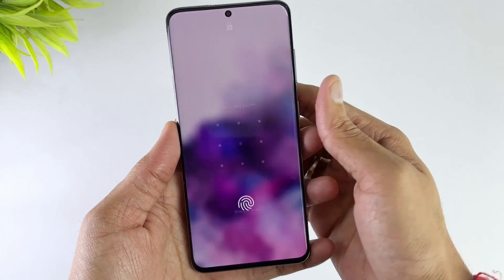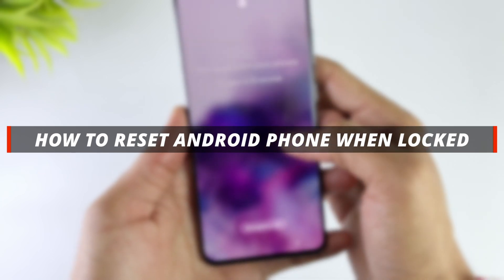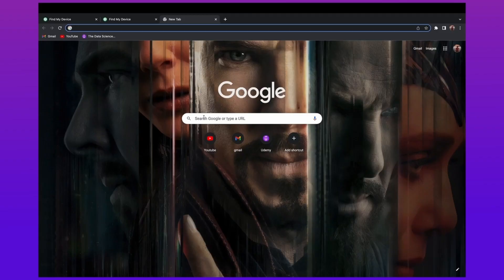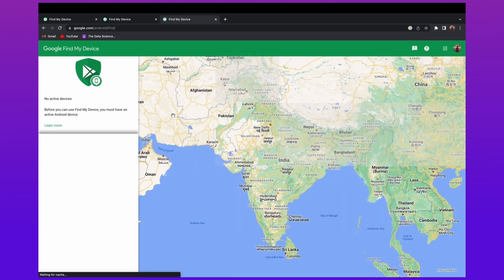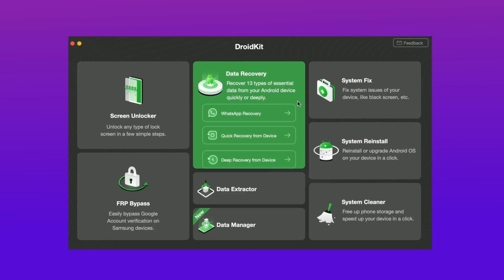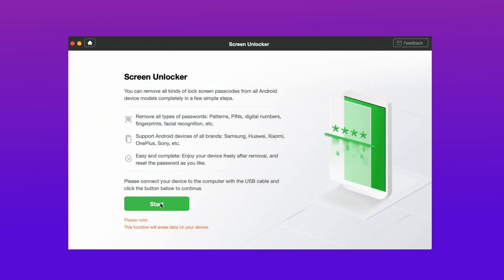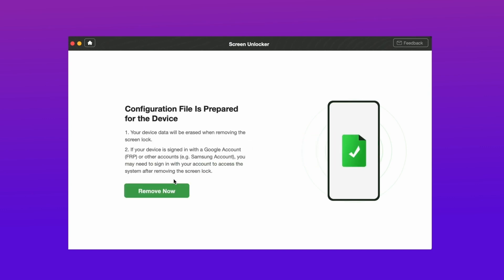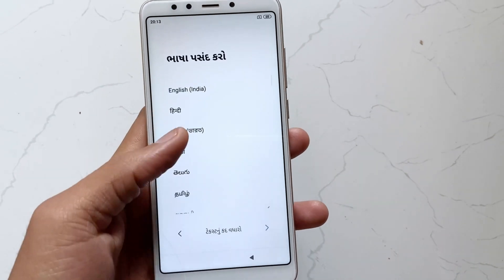[2 Ways] How to Reset Android Phone When Locked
Sometimes a permanently locked Android phone can create a lot of problems for its owner, this video will provide 2 tips to reset Android phone when locked.

Resetting the phone to factory settings will bypass the Android lock screen and gain full access to your phone again. Whether your phone is locked by pattern, pin, etc., watch this video and follow the instructions to complete the factory reset.
00:00 Intro
00:21 Tip 1. Reset Android Phone via Google Account
01:15 Tip 2. Reset Android Phone When Locked